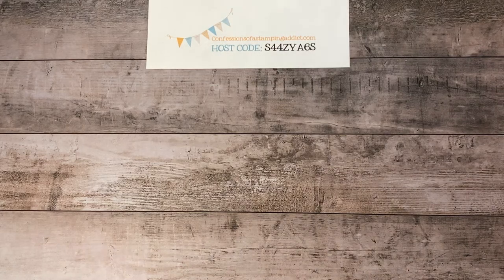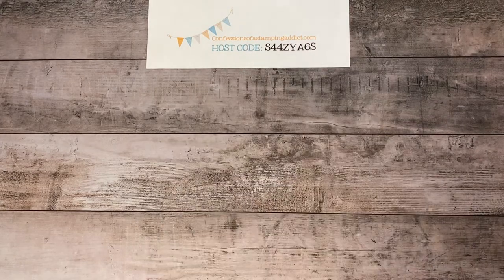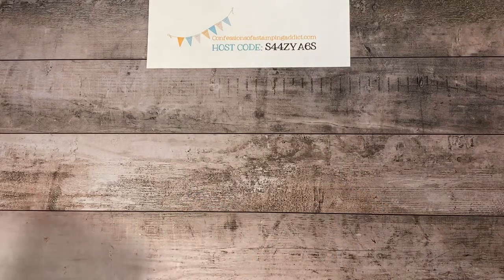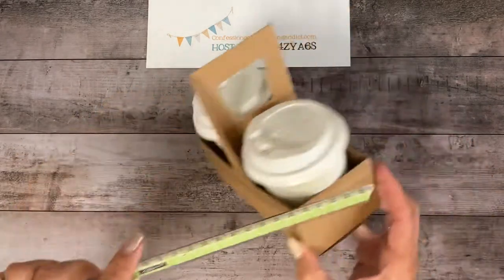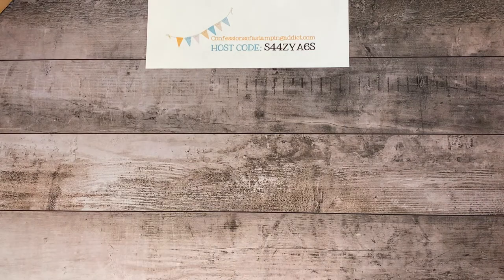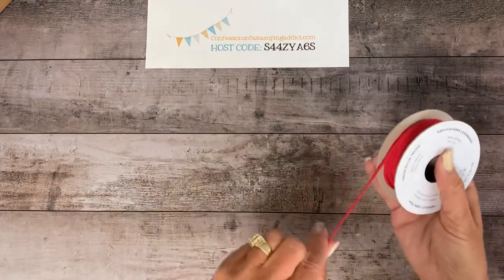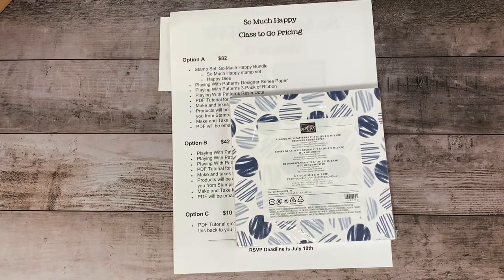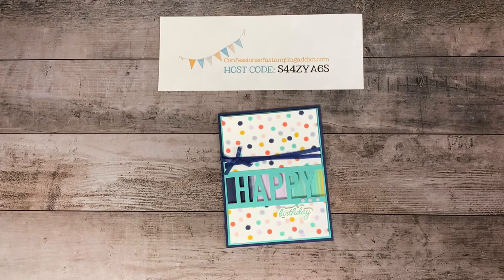Holiday catalog un-boxing, another cute projects, plus Cozy Craft Retreat is FILLING UP!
Lots of things I’m sharing today!
Unboxing of Stampin' Up Holiday Catalog Preorder
New project featuring So Much Happy stamp set
Cozy Craft Retreat Registration - the retreat is FILLING UP!